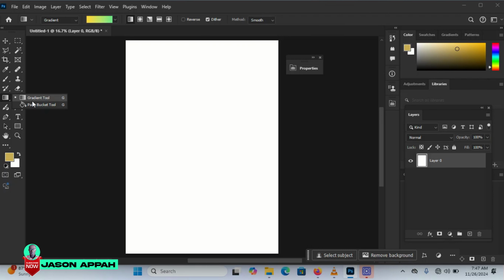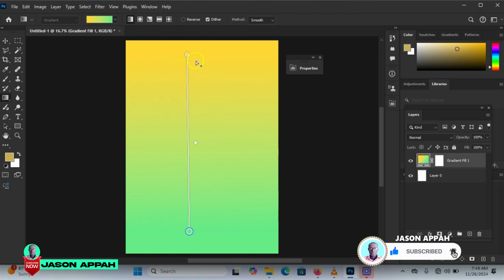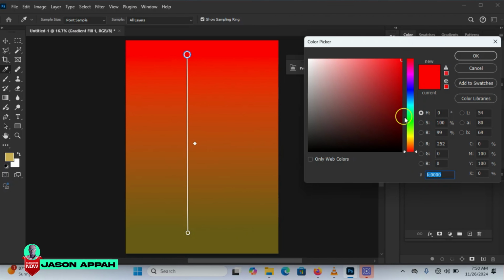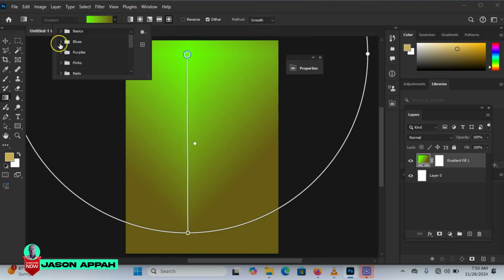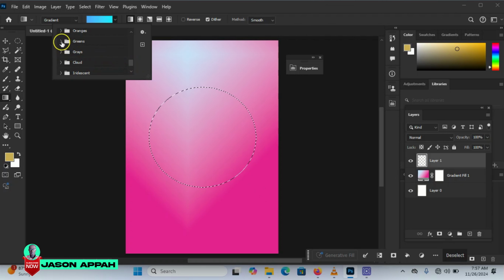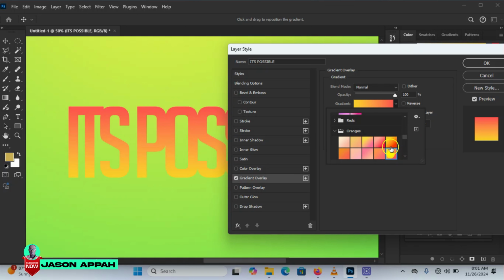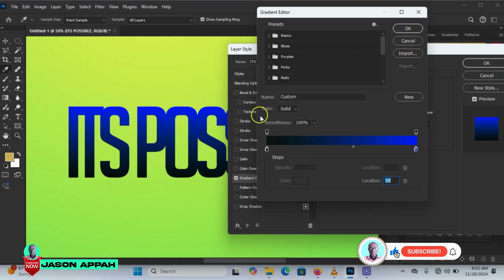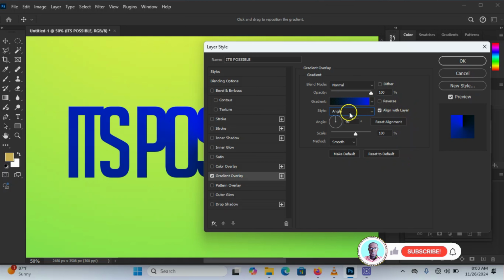GRADIENT TOOL IN PHOTOSHOP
Discover the secrets to mastering the Gradient Tool in Photoshop in this must-watch tutorial! Whether you’re a beginner or a seasoned designer, this video will teach you everything you need to know about using gradients to enhance your designs. From creating smooth color transitions to adding depth and texture to your artwork, the Gradient Tool is a powerful feature that can transform any project.

In this tutorial, we’ll cover the basics of the Gradient Tool, show you how to customize gradients, and share pro tips for achieving stunning effects in your designs. Learn how to blend colors seamlessly, create gradient overlays, and use gradients for backgrounds, text, and shapes. Perfect for graphic designers, digital artists, and Photoshop enthusiasts looking to level up their skills.

Don’t miss this opportunity to take your Photoshop expertise to the next level. Watch now and start creating eye-catching designs with the Gradient Tool today!

Introducing Pacdora, an advanced 3D packaging design tool that revolutionizes the creative process. With Pacdora, users can seamlessly craft intricate packaging designs within their web browser. This innovative platform offers a spectrum of features, including:
Precise 3D design and visualization of packaging concepts.
High-fidelity rendering, producing photorealistic images for comprehensive evaluation.
Effortless export capabilities for both print and digital applications.

Pacdora is an online packaging design tool that integrates editing, 3D preview, rendering, and exporting into one single web product. Designers no longer need to purchase and install multiple software, and all the work can be done in a browser.

Pacdora stands out for its user-friendly interface, affordability, and convenience of operating without the need for additional software installations. Elevate your packaging design endeavors with Pacdora, where sophistication meets simplicity.